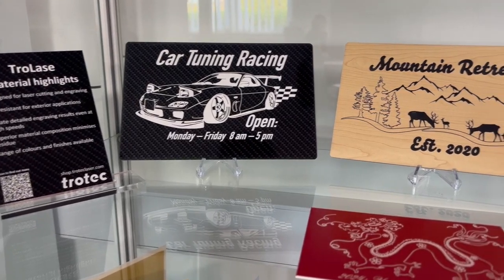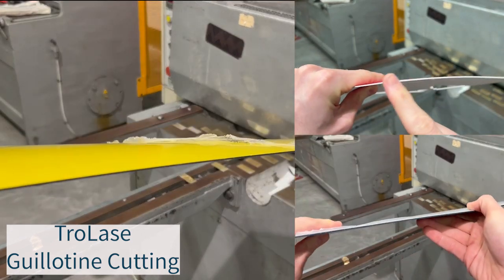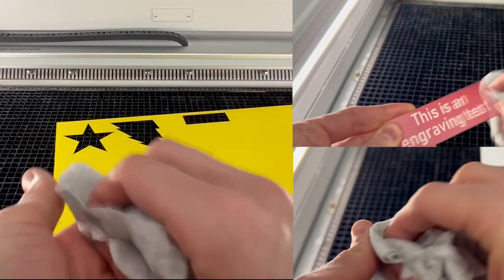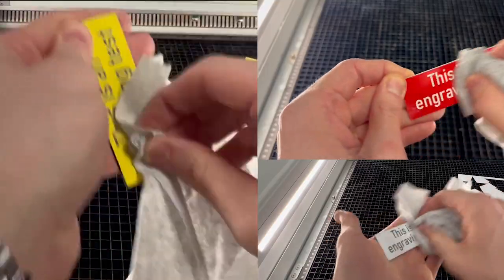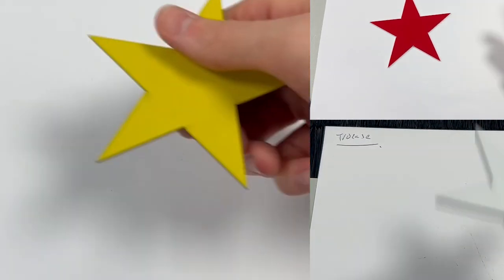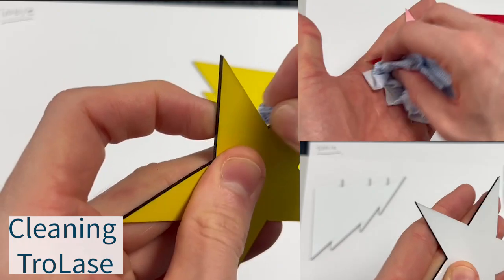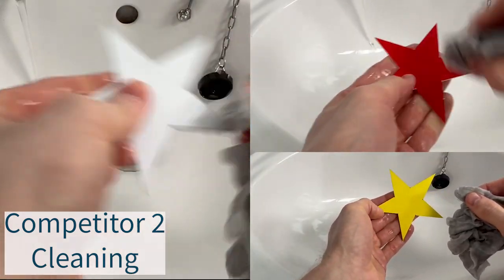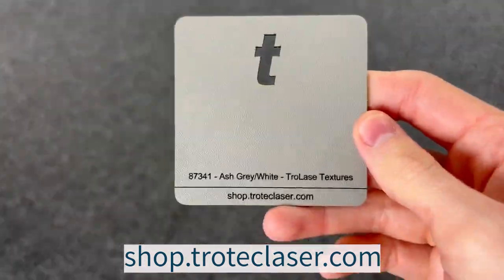Comparison: TroLase vs Comparative Engraving Laminates | Trotec Engraving Materials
What sets our TroLase engraving laminates apart from the competition?

In this video we compare our best-selling laser engraving material to two of the common competitor materials, showing a range of tests that highlight the benefits of TroLase, including laser cutting and engraving.

Each material is a two-ply plastic laminate and we chose three of the most common colour combinations for the test, Red/White, Yellow/Black and White/Black, all widely used for signage, labels, displays and more.

Laser cutting and engraving of each material was performed with the same settings and applications for fair results using a Speedy 400 laser engraving machine.

Timecodes
0:00 Intro
0:04 What is TroLase?
0:27 Test 1: Guillotining material
0:57 Test 2: Laser engraving and cleaning the engraved area
1:49 Test 3: Laser cutting and edge residue test
2:37 Test 4: Cleaning cut materials
3:20 TroLase range and outro